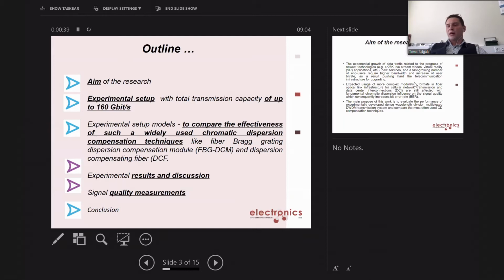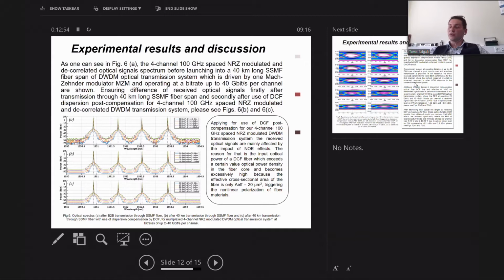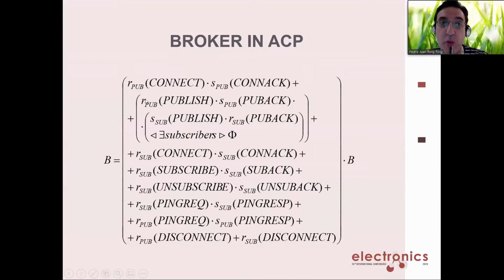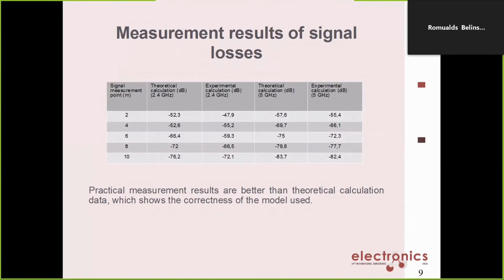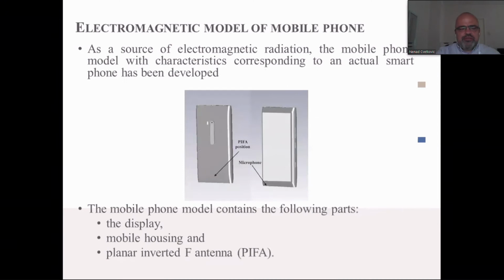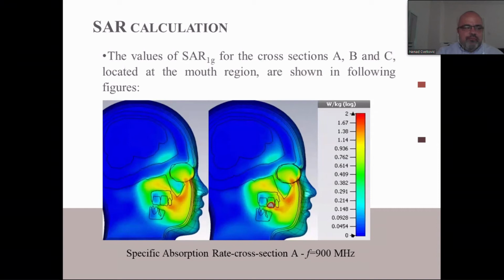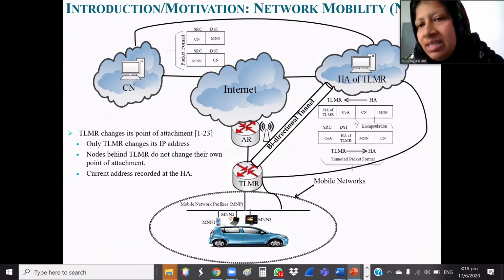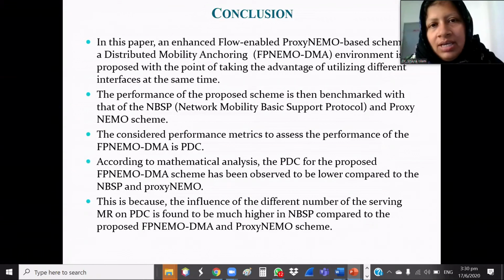SESSION 10A. TELECOMMUNICATIONS ENGINEERING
Chair: Bogdan Miedzinski (Poland)
10A.1. A Packet Delivery Cost Analysis of a Flow-Enabled ProxyNEMO
Scheme in a Distributed Mobility Anchoring Environment
Shayla Islam, Mohammad Kamrul Hasan,
Aisha Hassan Abdalla Hashim (Malaysia)
Presenter: Mohammad Kamrul Hasan (Malaysia)
10A.2. Comparison of Dispersion Compensation Techniques for
Real-Time up to 160 Gbit/s DWDM C-Band Transmission
Toms Salgals, Andis Supe, Vjaceslavs Bobrovs, Jurgis Porins,
Sandis Spolitis (Latvia)
Presenter: Toms Salgals (Latvia)
10A.3. Novel Composite Approximation for the Gaussian Q-Function
Zoran H. Peric, Aleksandar V. Markovic, Natasa Z. Kontrec, Stefan R. Panic,
Petar C. Spalevic (Serbia)
Presenter: Stefan Panic (Serbia)
10A.4. MQTT Algebraic Formal Modelling Using ACP
Pedro Juan Roig, Salvador Alcaraz, Katja Gilly, Carlos Juiz,
Noura Aknin (Spain)
Presenter: Pedro Juan Roig (Spain)
10A.5. Propagation Losses Algorithm Development for Wireless
Sensor Network
Romualds Belinskis, Nikolajs Bogdanovs, Aleksandrs Ipatovs,
Ernests Petersons (Latvia)
Presenter: Nikolajs Bogdanovs (Latvia)
10A.6. Dental Amalgam Influence on the Amount of Absorbed
Energy From Mobile Phone
Nenad N. Cvetkovic, Marko A. Dimitrijevic, Dejan B. Jovanovic,
Dragana U. Zivaljevic, Dragan D. Krasic (Serbia)
Presenter: Nenad N. Cvetkovic (Serbia)